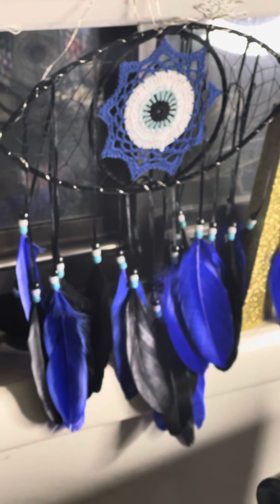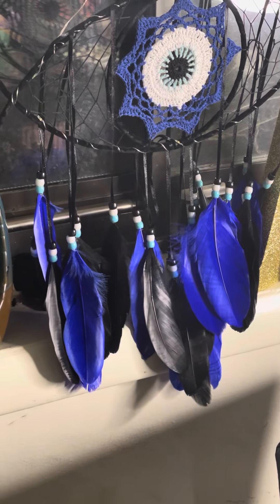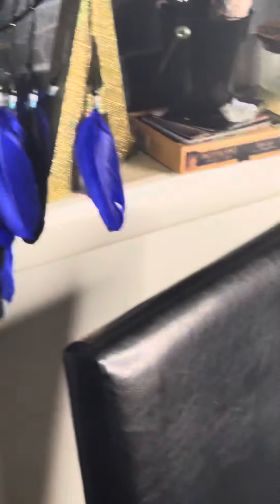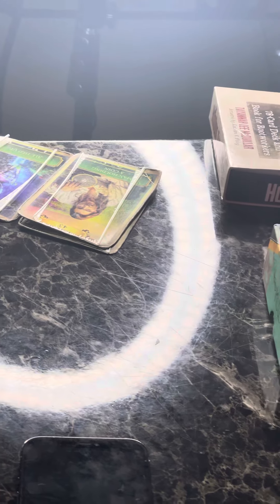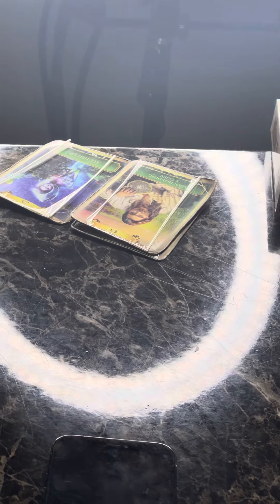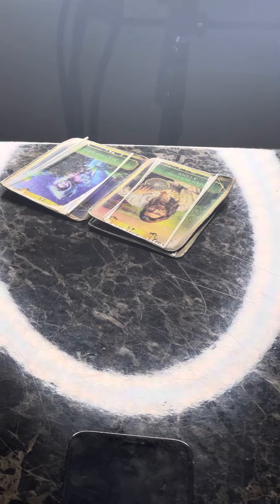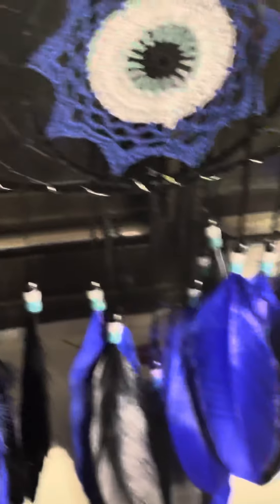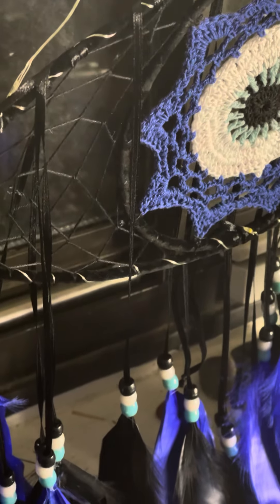Well look at this 👀